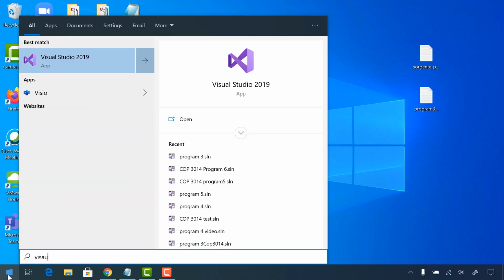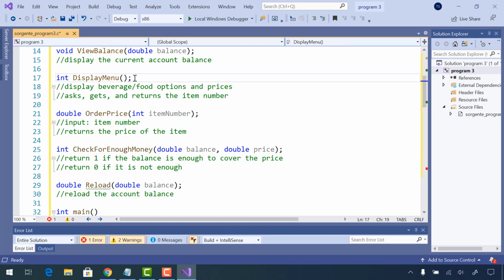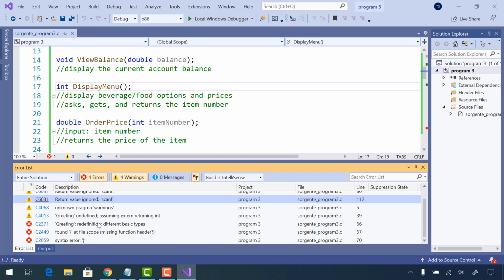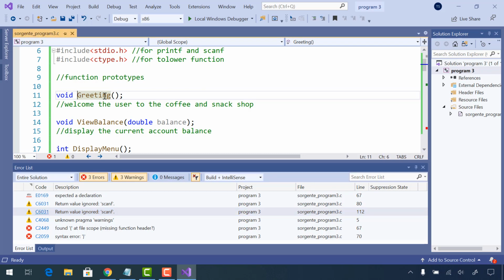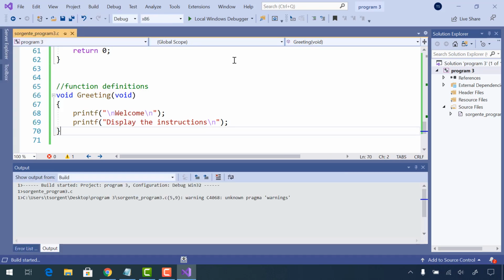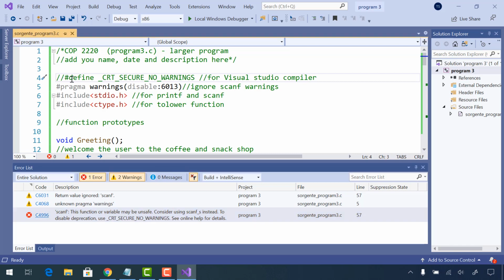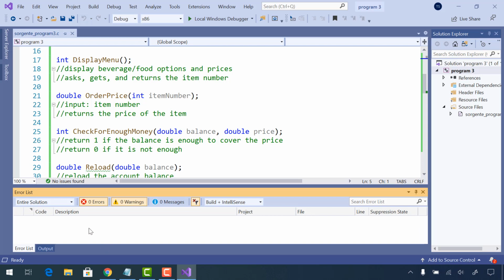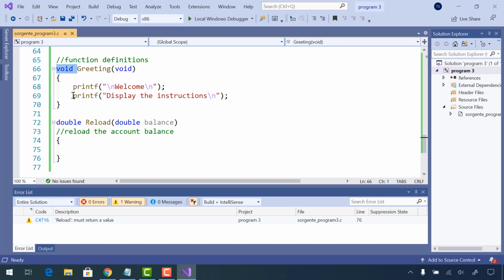COP 2220 Visual Studio Tips